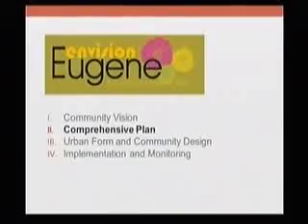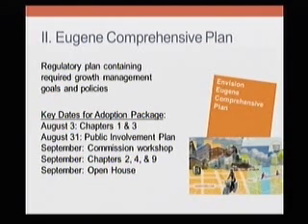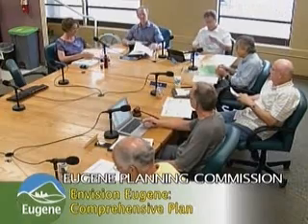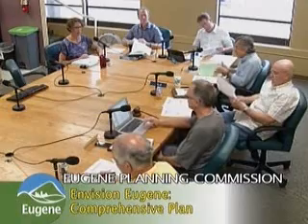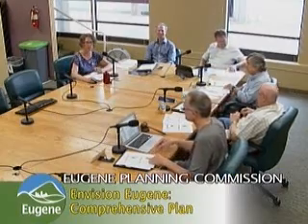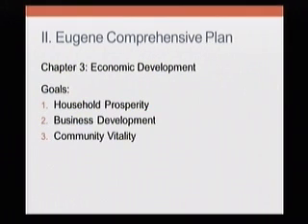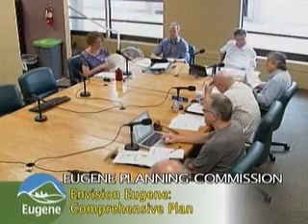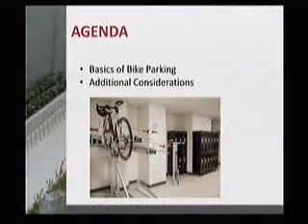Planning Commission 08-03-2015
Atrium Building - Sloat Room